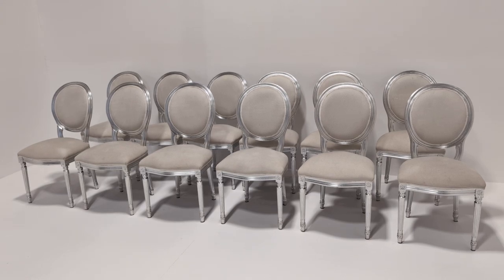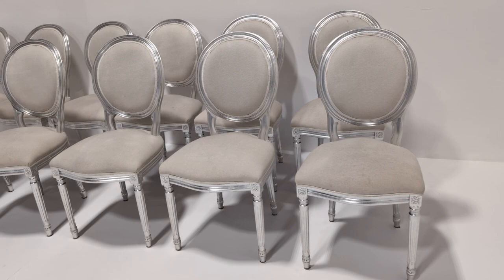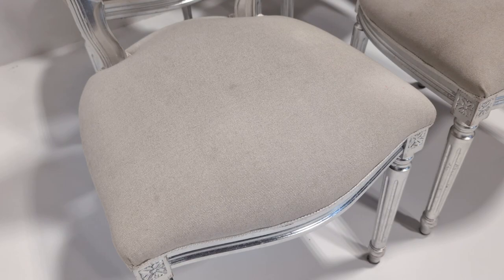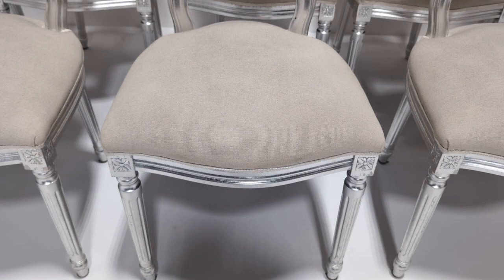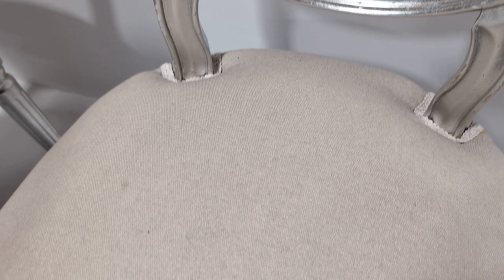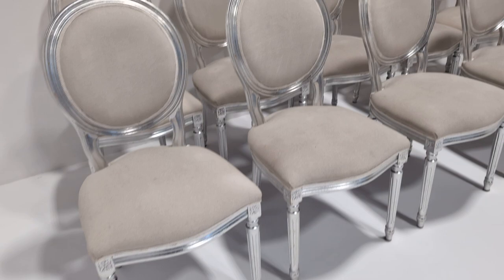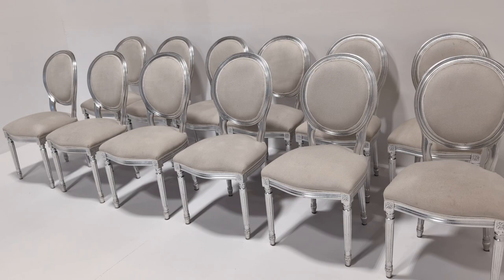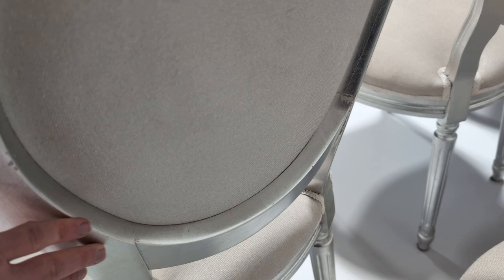Di Liddo & Perego Silver Leaf Dining Chairs x12